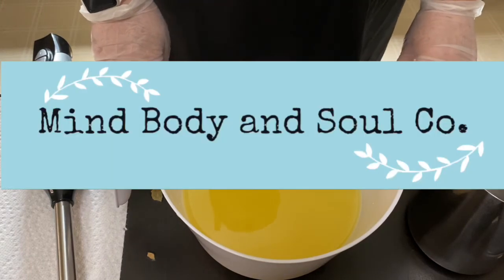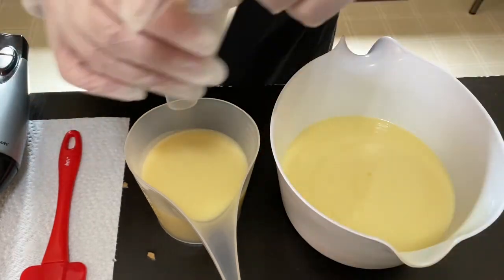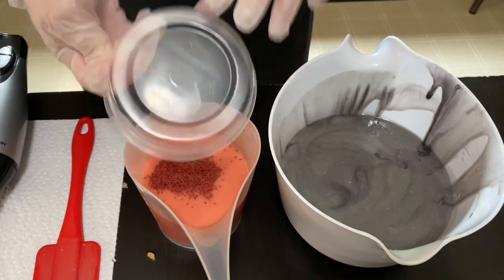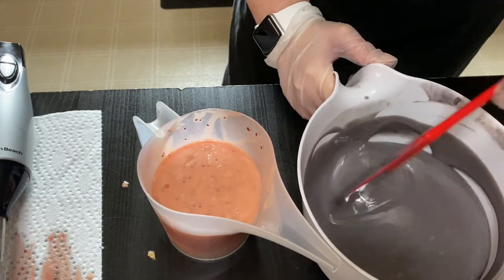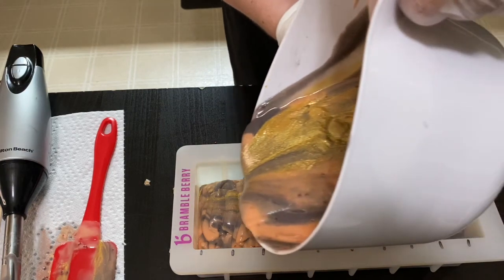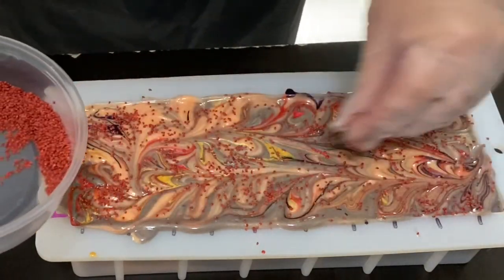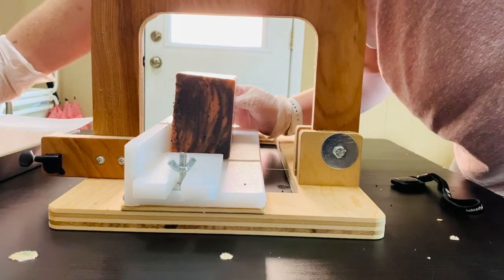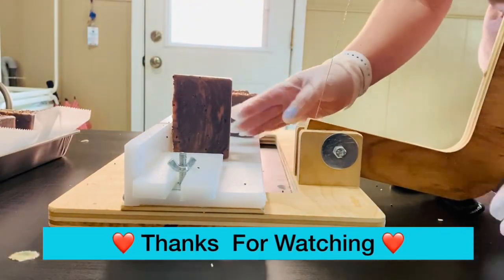Making Cranberry & Fig Cold Process Soap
Sharing the  making of my Cranberry and Fig Cold Process Soap.

This soap will be available for purchase in the 11/07/20 shop update

Link to my Stick Blender
Link to Long Spout Pouring Pitchers
Link to Cranberry Seeds

The soap batter recipe I use is as follows:
Superfat 5%
Water as % of oils 35%

Coral mica is from Brambleberry(could not find a link to it on their site)

Music used is Christmas Village by Aaron Kenny and was provided thru YouTube Studio